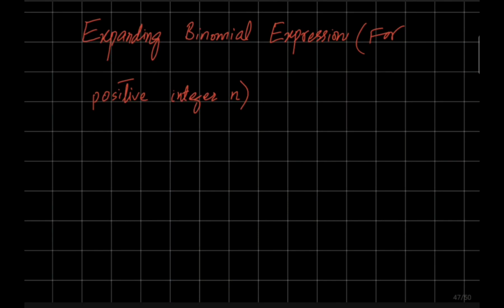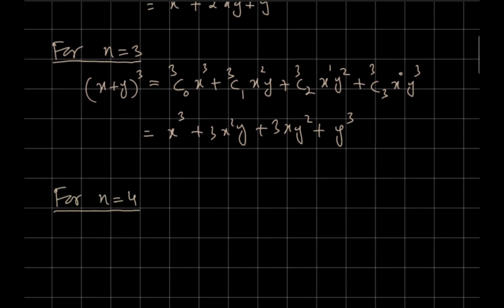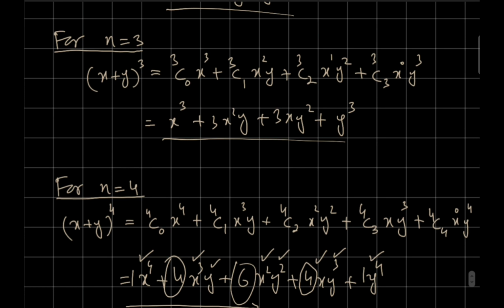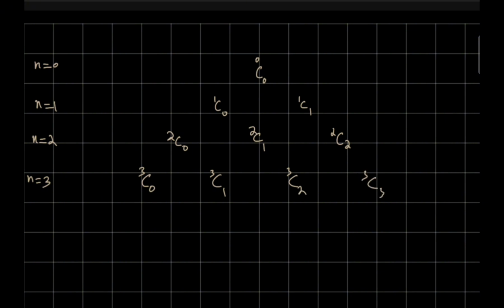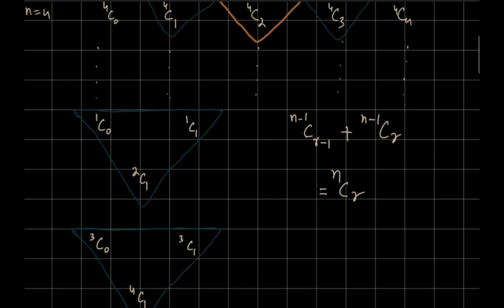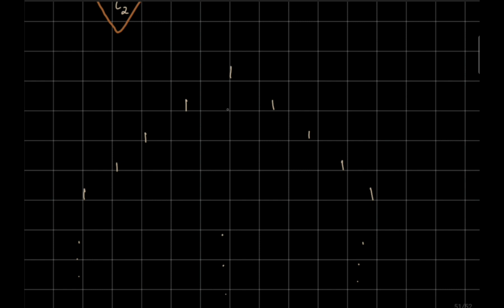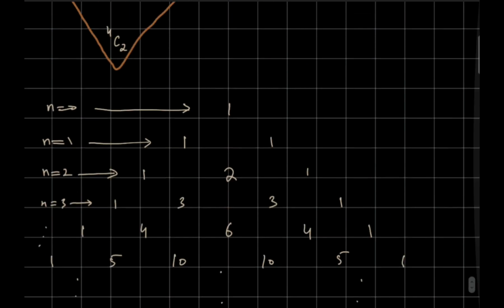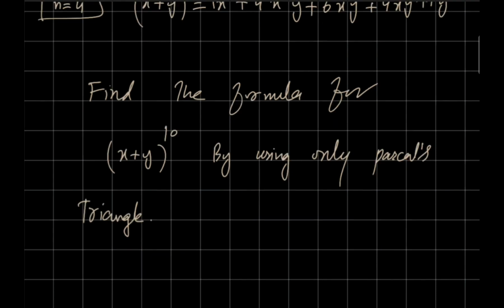Creating Pascal's Triangle |Expansion of binomial expression using Pascal's triangle |Lecture No. 09